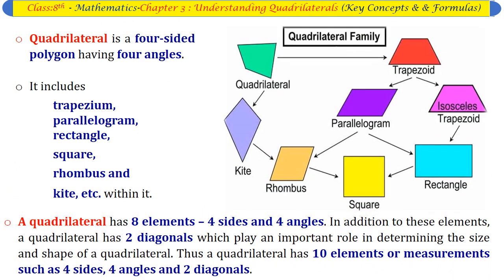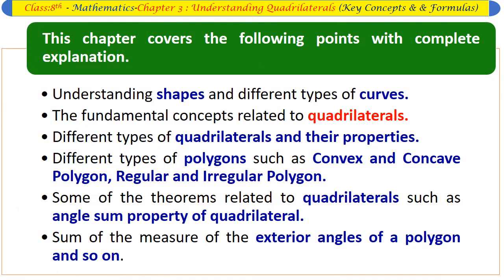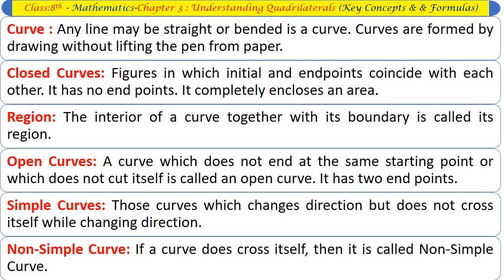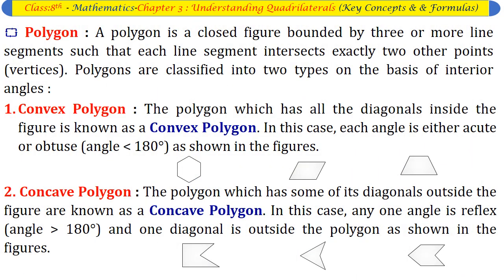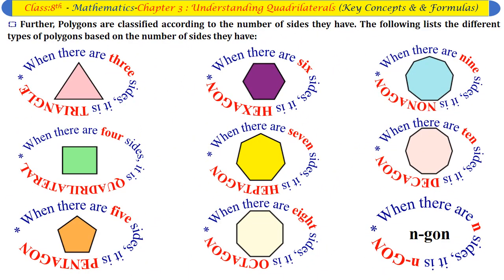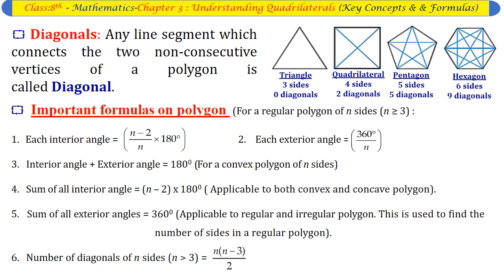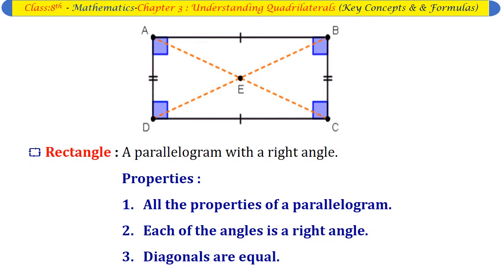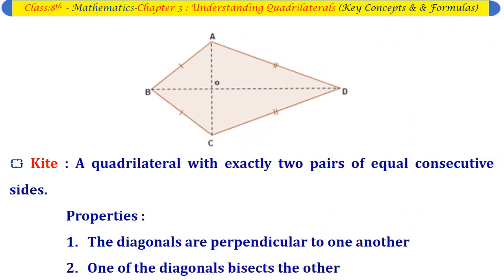MATHEMATICS: CLASS-VIII: UNDERSTANDING QUADRILATERALS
Friends!!! @nittygrittyeducationalplatform !!!
The ‘NITTY-GRITTY(Educational Platform) is a free educational channel for school, college, academic and competitive exams.
Here the concepts, important points of each chapter/topic are explained in a simple and concise manner to enable the students, scholars, teachers and aspirants to understand easily.
We expect, you will be able to take full advantage of this channel.
Please Like, Share the videos & subscribe the channel, so that, we will feel that our initiatives for making this channel are appreciated by our viewers and it will encourage us for preparation of more educational videos.
Please share your feedback with us in the comment box.
This presentation is on "MATHEMATICS: CLASS-VIII: UNDERSTANDING QUADRILATERALS"
A quadrilateral is a polygon with four edges (or sides) and four vertices or corners, like a square, rectangle, or rhombus. In this video we are going to learn to find angles, sides and diagonals of quadrilaterals/polygon and the properties of quadrilaterals.